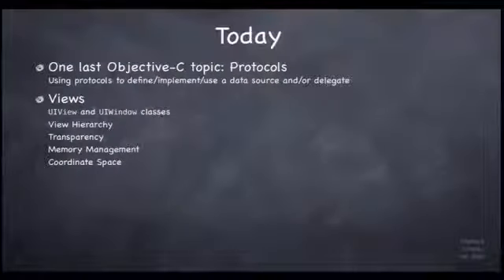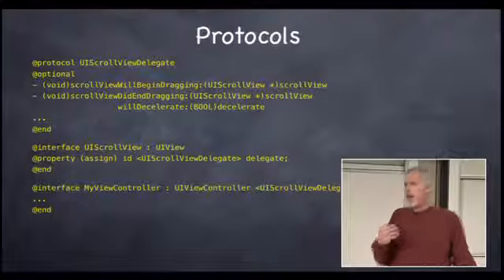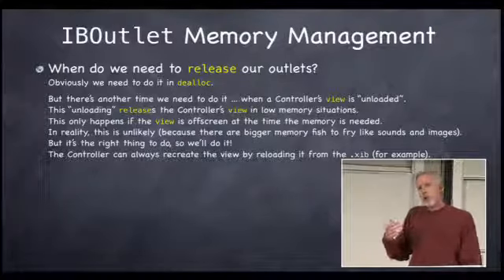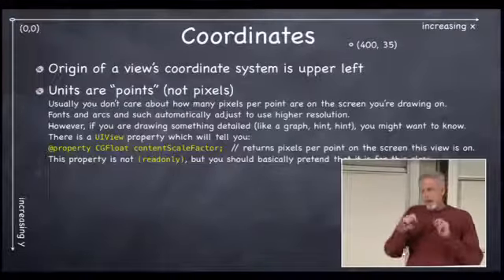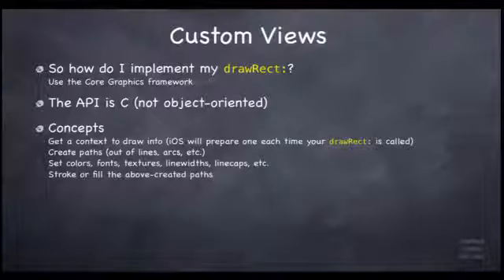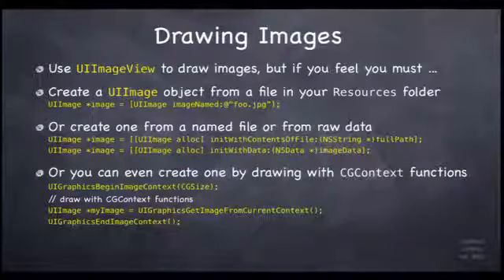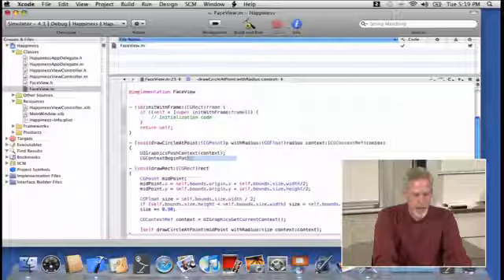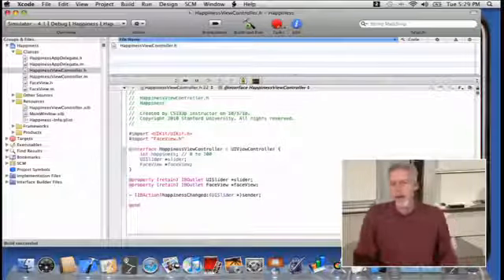Stanford University - iPhone Programming Tutorial 5 - Protocols and Views - YouTube